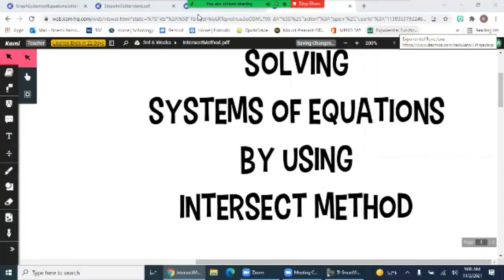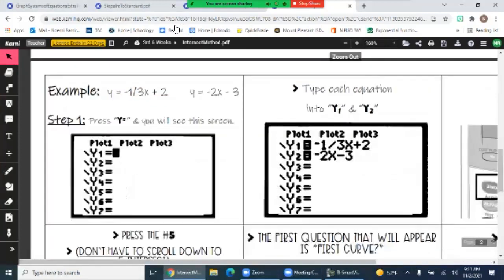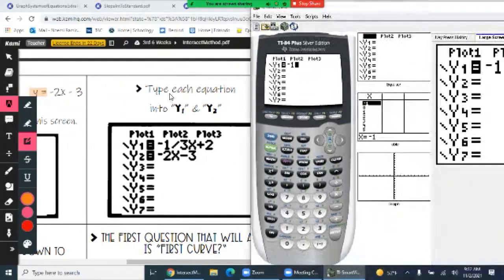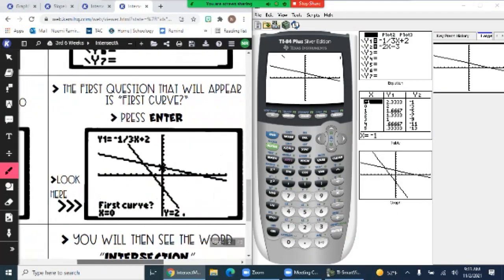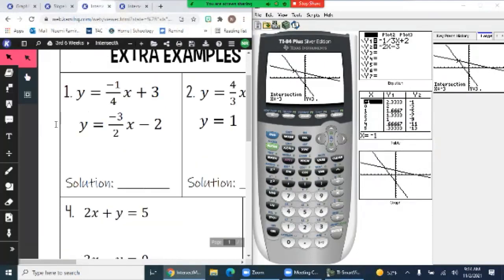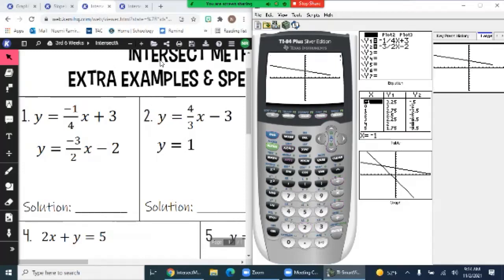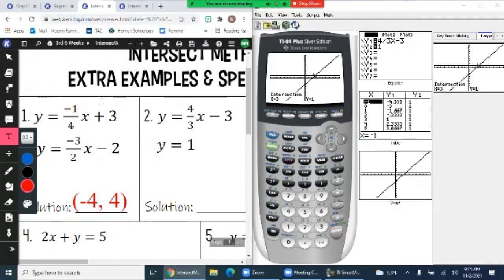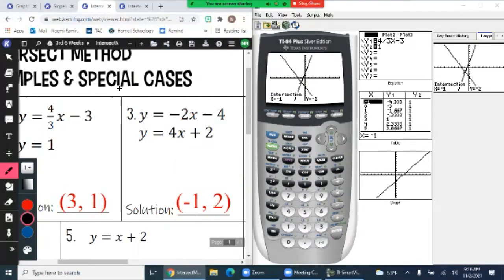Intersect Method 11/3